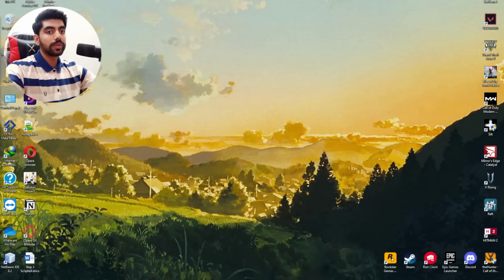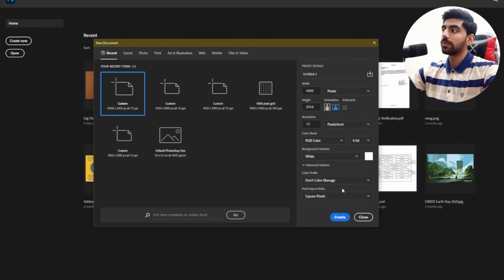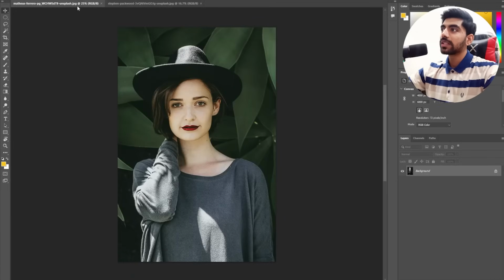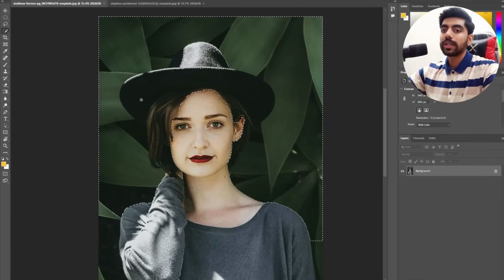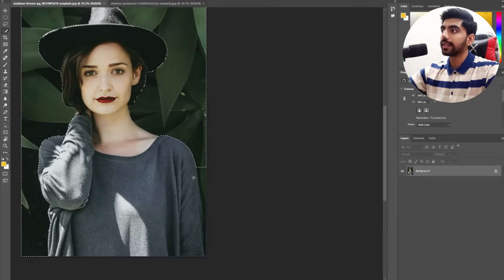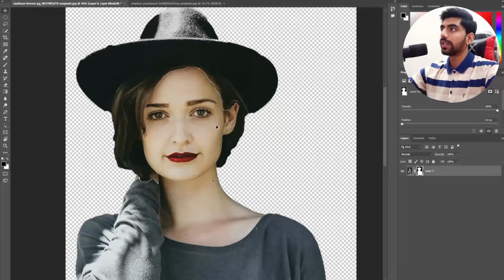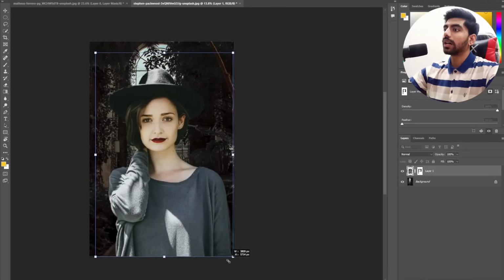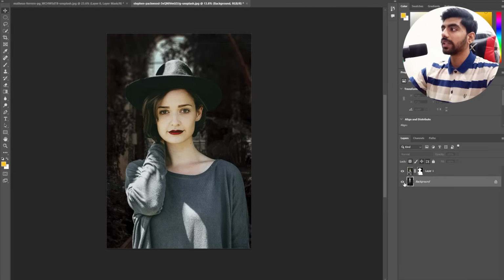How to Change Background in Adobe Photoshop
Transform your photos with the magic of Adobe Photoshop as we guide you through the step-by-step process of changing backgrounds. Whether you want to give your portraits a new setting or enhance product images, this tutorial will empower you with the skills to create stunning compositions.

📋 Topics Covered:

Introduction to Adobe Photoshop
Background Removal Techniques
Seamless Background Replacement

🛠️ Tools and Software Mentioned:

Adobe Photoshop: Your ultimate tool for changing backgrounds and unleashing your creative vision.
🔗 Related Resources:

Want to explore more Photoshop techniques? Check out our tutorial on "Tools and Filters Explained in Adobe Photoshop 2022"

🚀 Ready to master the art of background changes in Photoshop? Watch this video now and elevate your photo editing skills!